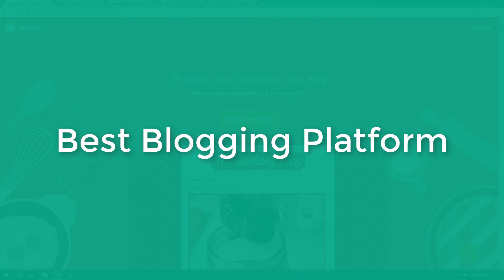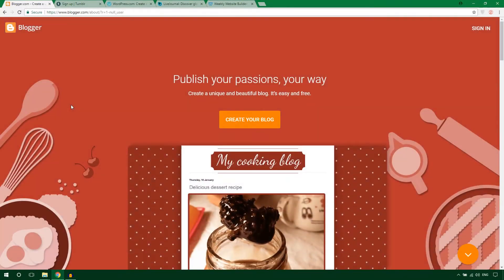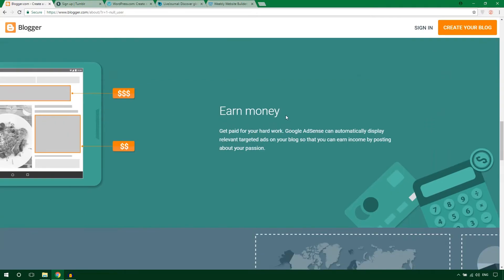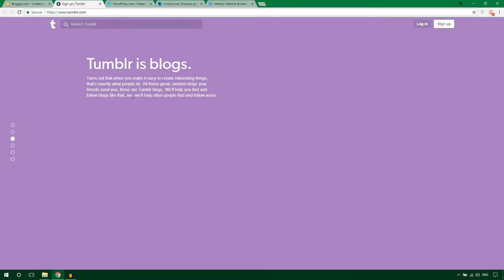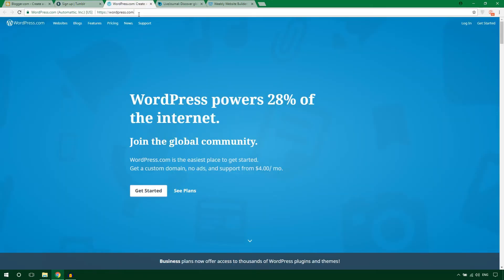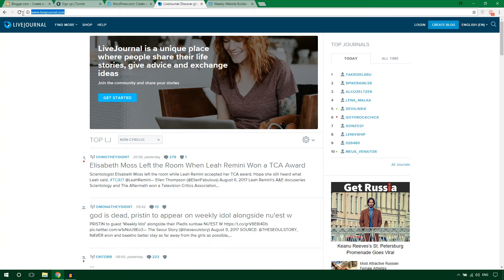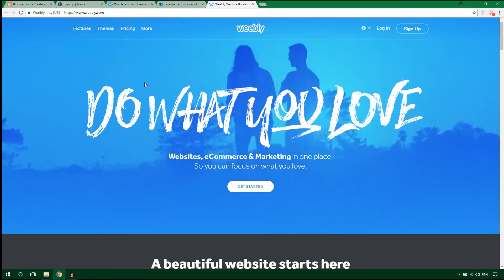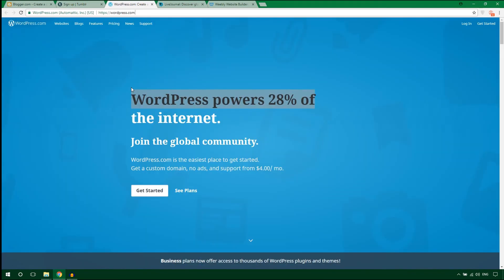Best Blogging Platform To Make Money and Start a Blog for free 2017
If you are looking for the best blogging platform to make money, you can choose from any of Blogger, Tumblr, WordPress, LiveJournal, and Weebly. Blogger.com is the best site for blogging.You can a blog free with blogger.com .you will get a unique subdomain under blogger.com

Wordpress.com free blog platform is also easy and has a powerful post-editor.Trumblr.com is the best website to create a blog for a better image, video content uploading. weebly.com has drag and drop feature to build a blog easily.
livejournal.com is perfect for creating a newspaper type blog website.

Best Free Blogging Platform list...